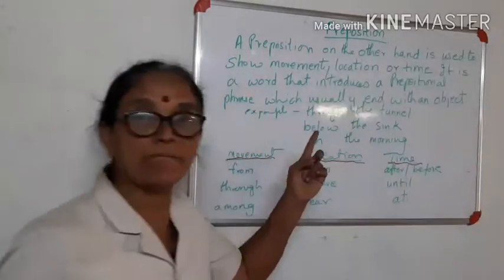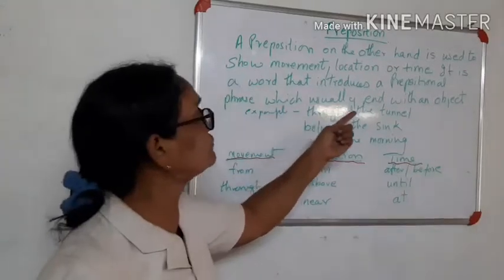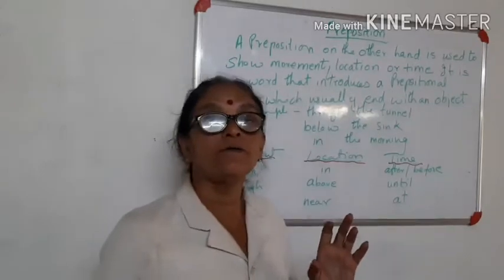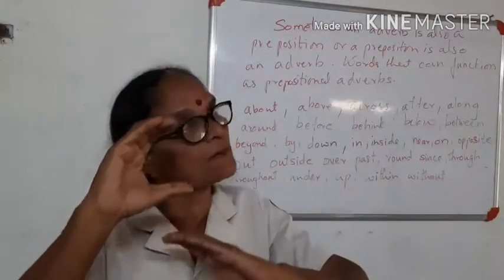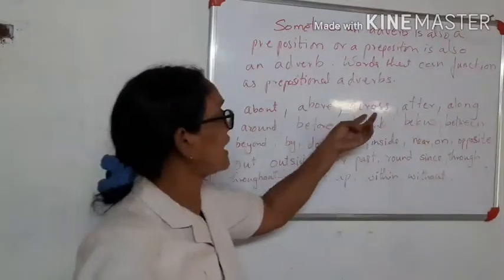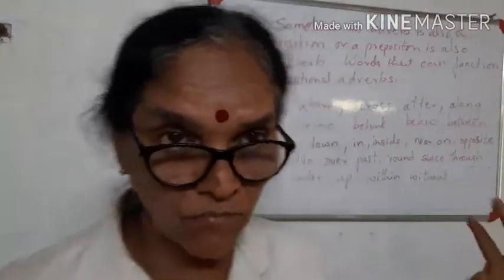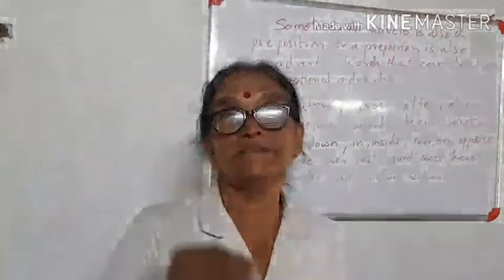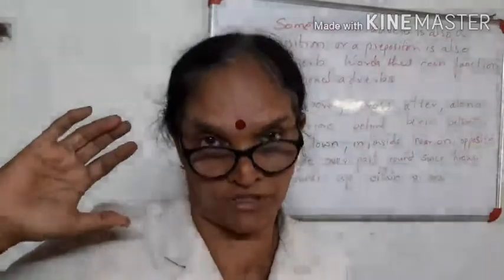392.1.PREPOSITION OR ADVERBS(09.02.2021)CLASS VI.